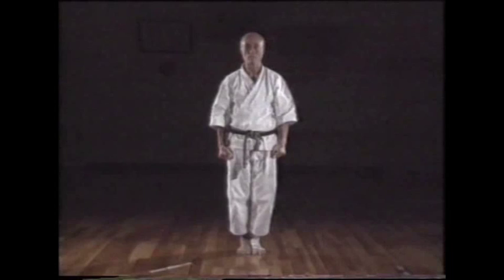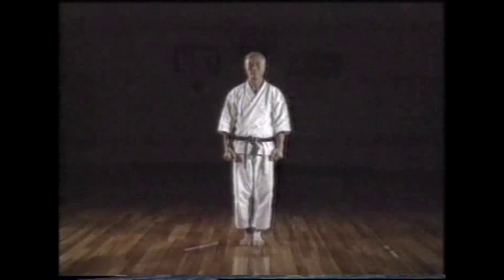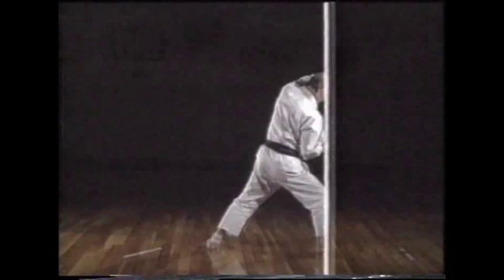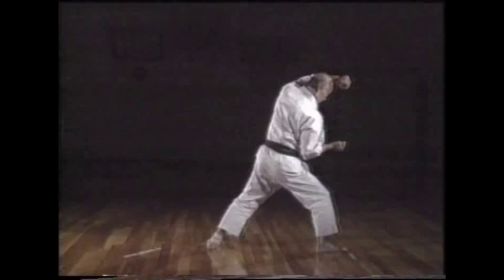Tatsuo Suzuki - Rohai (ローハイ)